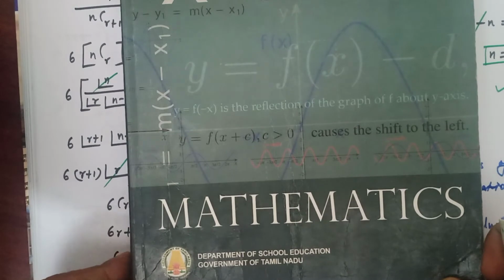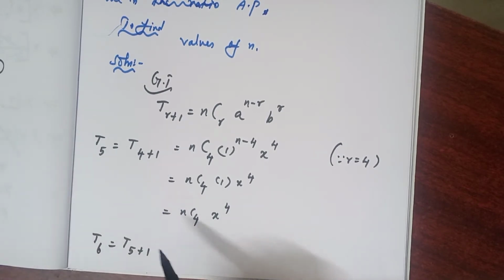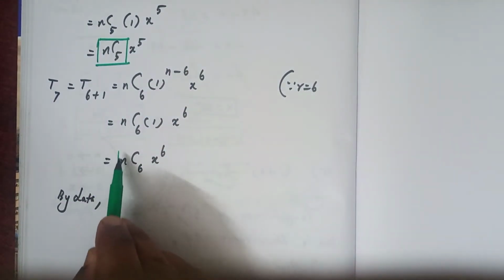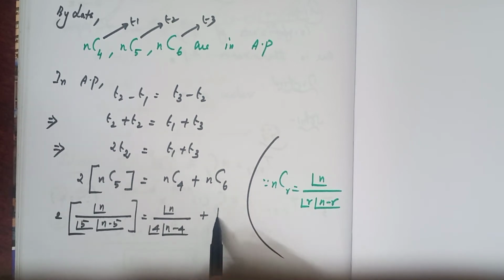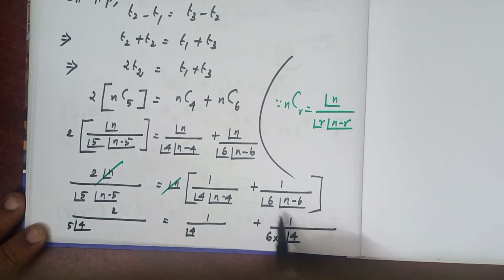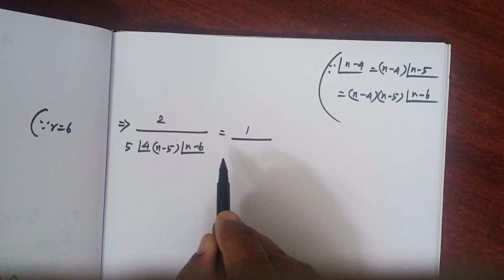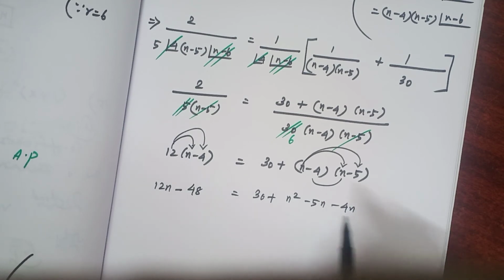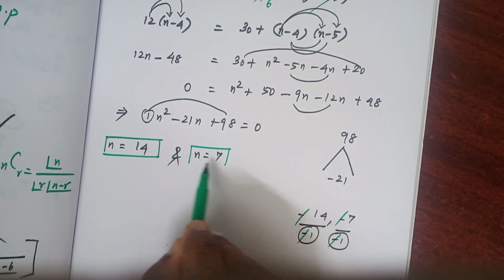11th Std. TN State Board MATHEMATICS